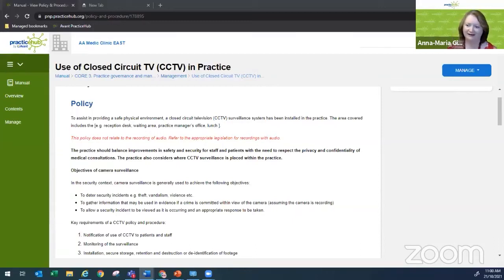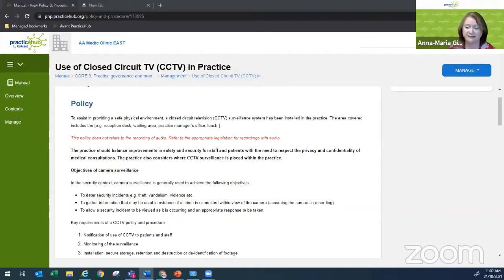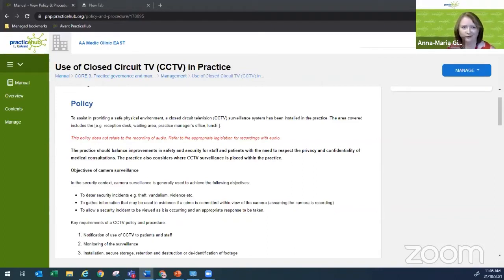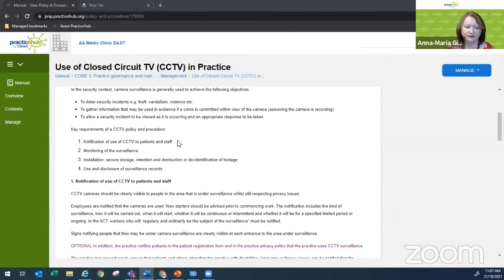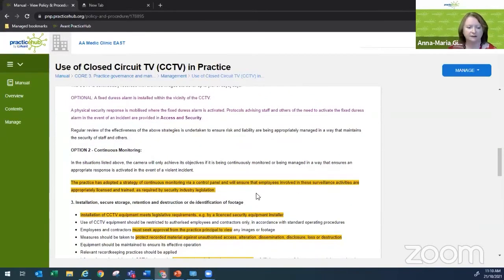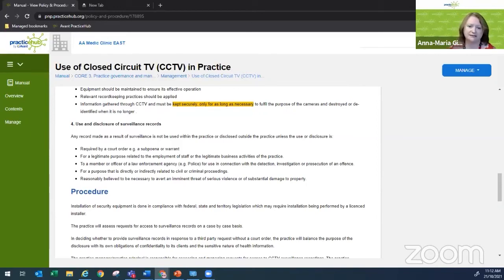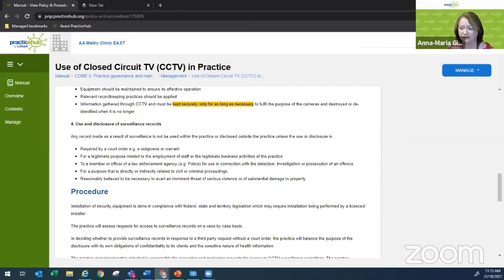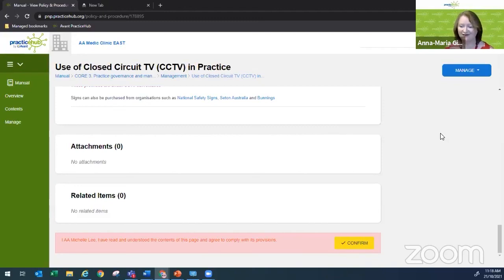Use of Closed Circuit Television (CCTV) in practice policy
Having a robust use of CCTV in practice policy is necessary to help maintain safety and security in practices. It is important that your policy helps the practice to balance improvements in safety and security for staff and patients with the need to respect the privacy and confidentiality of medical consultations.

PracticeHub’s Senior Product Manager, Anna-Maria Gibb, covers:
- the definition of the policy
- the requirements to implement the policy
- what the use of CCTV in practice policy is about
- why the use of CCTV in practice policy is important
- related resources, policies and procedures.

The PracticeHub platform includes a use of CCTV in practice policy template that supports legislative requirements and are aligned with accreditation standards.